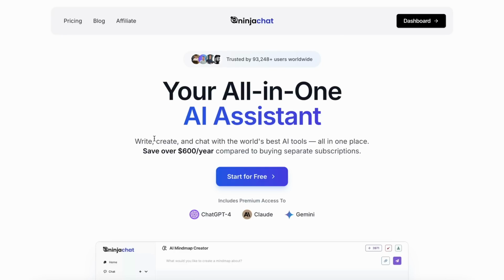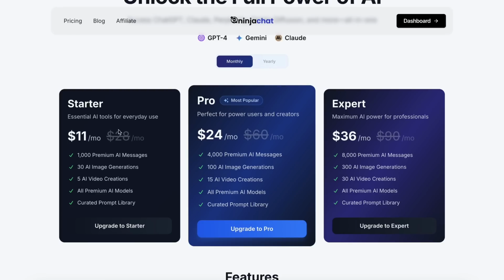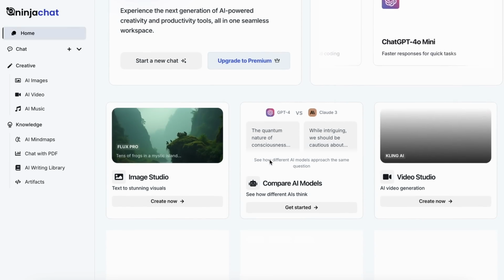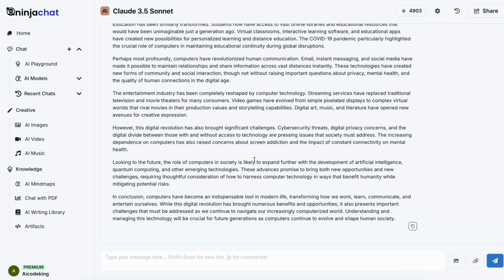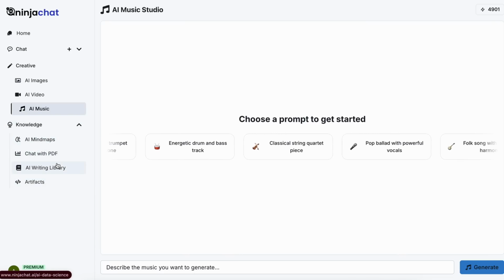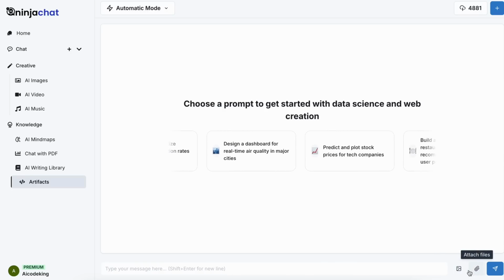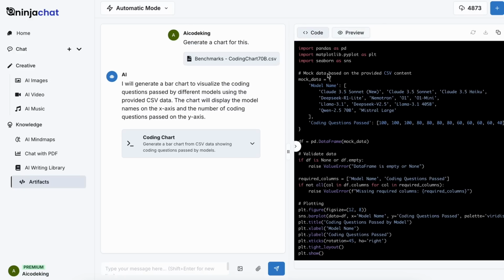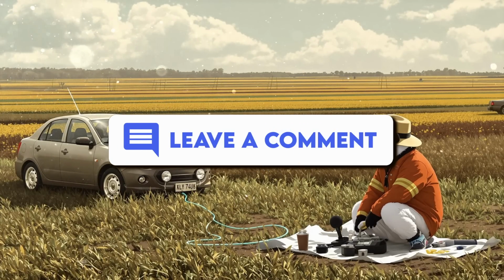NinjaChat Coder Artifacts + Cline & Aider : This AI Coder can Generate Apps in SECONDS!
In this video, I'll be telling you about NinjaChat which is an All-in-one AI platform that also allows you to generate apps with the new AI Coder Artifacts that allows you generate apps in seconds with models like Claude 3.5 Sonnet, O1, GPT-4O & Much More!

Key Takeaways:

🌟 Explore NinjaChat’s All-in-One AI Assistant: Discover powerful models like Claude 3.5, GPT-4O, Gemini, and tools like AI playgrounds, image generators, and more—all under one subscription!

💡 Save Big on AI Tools: With NinjaChat, access premium AI features for less than the cost of a ChatGPT membership, saving money while getting cutting-edge tech.

🚀 Boost Productivity with AI Writing and Coding: Leverage tools like PDF chat, mindmap generators, and the new artifacts feature to create Python code, data visualizations, and even web apps!

🎨 Create Stunning AI Images and Videos: Generate eye-catching visuals using Flux, Stable Diffusion, and Kling models, perfect for creators, designers, and marketers.

🎶 Generate Music in Seconds: Craft custom soundtracks effortlessly with NinjaChat’s AI-powered music generator—ideal for YouTube content creators.

📈 Chart and Analyze Data Like a Pro: Turn CSV files into detailed charts and graphs with NinjaChat’s Python-based coding tools—perfect for analysts and researchers.

Timestamps:

00:00 - Introduction
00:07 - About NinjaChat
02:50 - Usage
09:08 - Ending